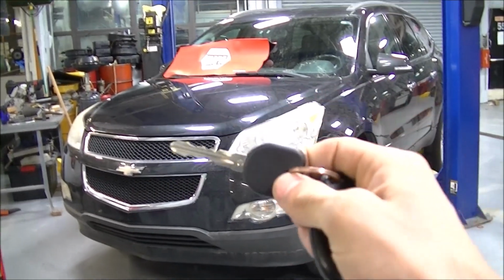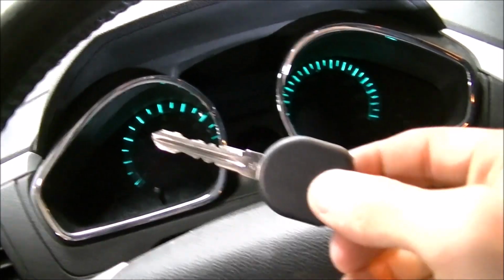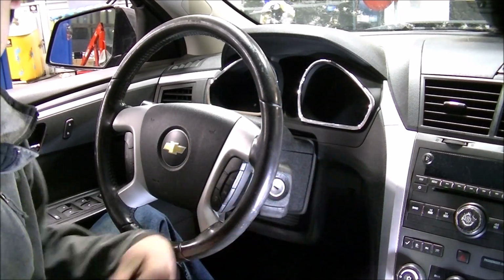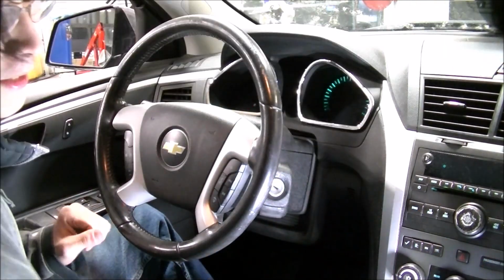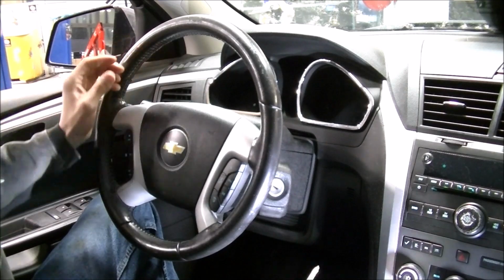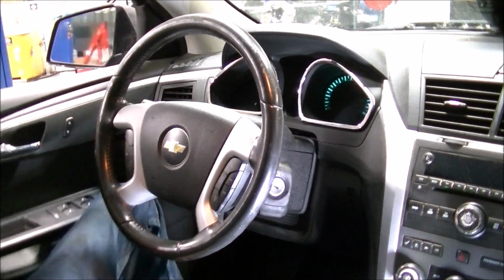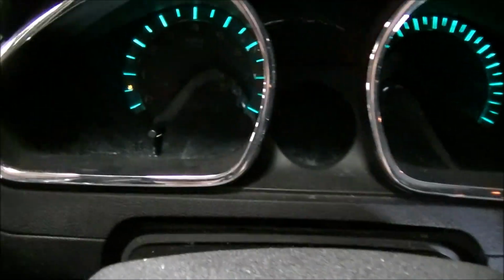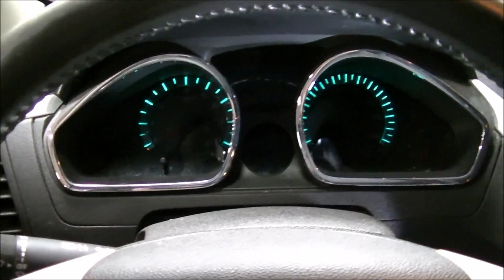Chevrolet Transponder Key Programming without Special Tools (Not the Fob) (2011 Chevrolet Traverse)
In this video, I demonstrate how to program the transponder chip in the key for a 2011 Chevrolet Traverse. This is one of the easiest key programming processes I’ve encountered so far—far simpler than the Mazda method, which requires using two keys to program a third. While the process is straightforward and can be completed with ease, I’m not certain if this works for other models, though I’d reasonably assume it could. Stay safe and have fun!